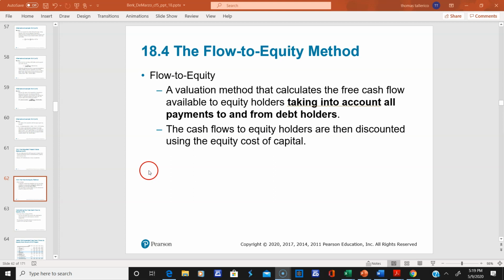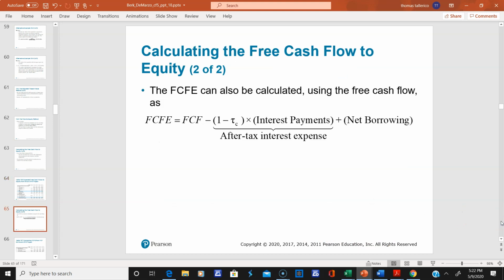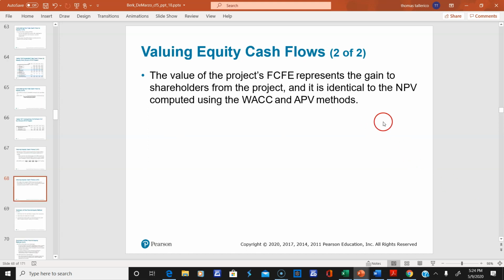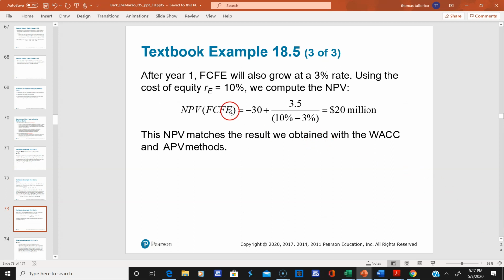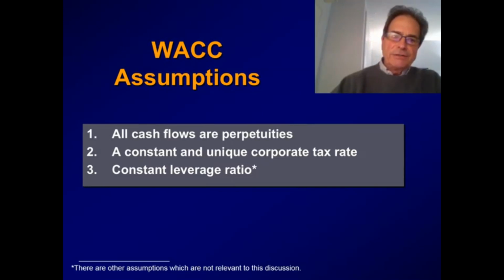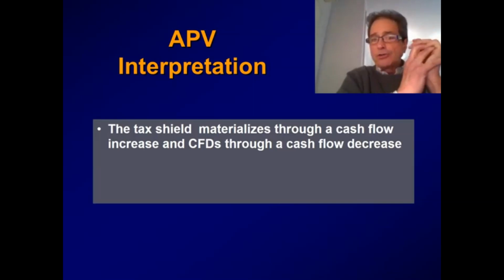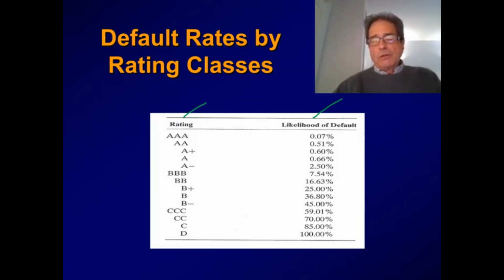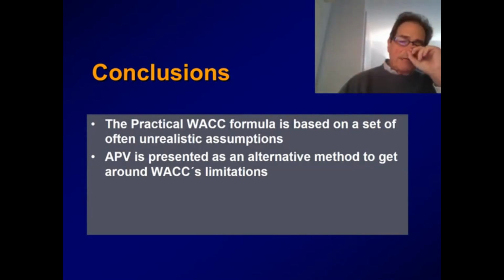502 chapter 18 part 2